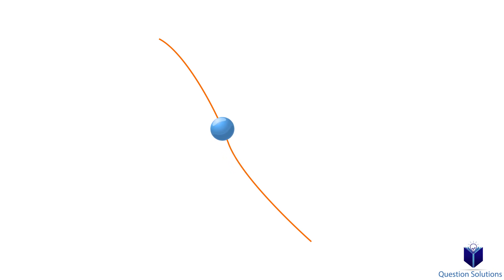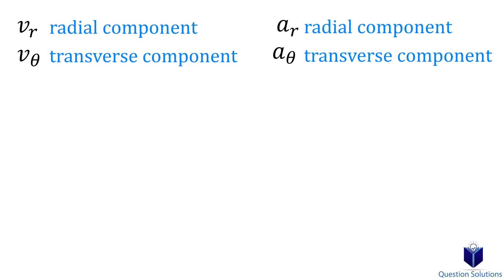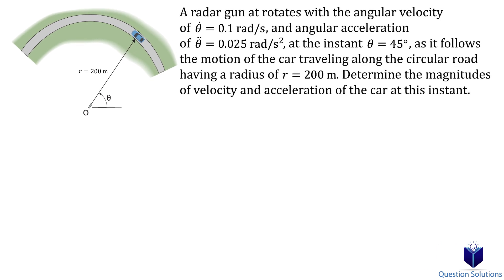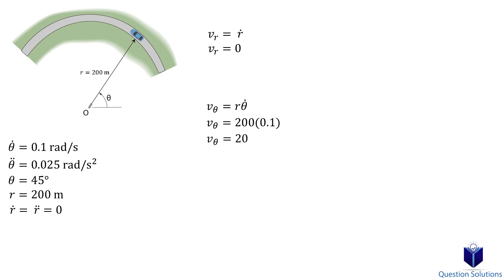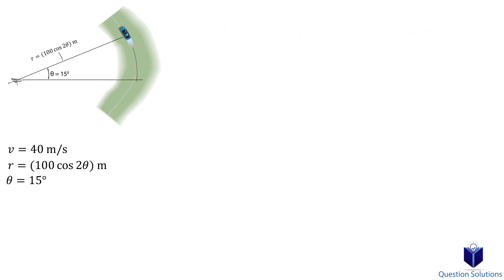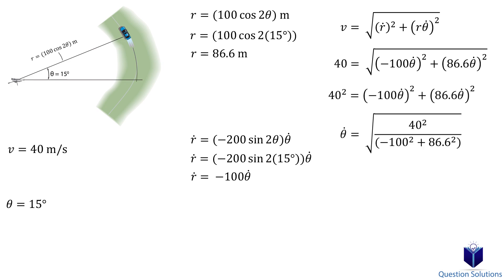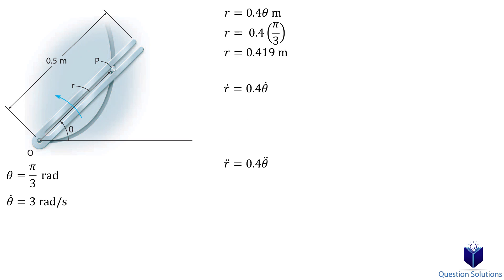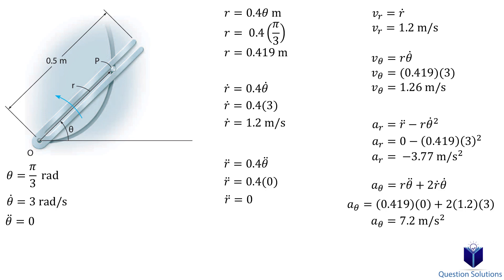Curvilinear Motion Polar Coordinates (Learn to solve any question)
Learn to solve curvilinear motion problems involving cylindrical components/ polar coordinates.
A radar gun at O rotates with the angular velocity...
The driver of the car maintains a constant speed...
The slotted link is pinned at O, and as a result of...